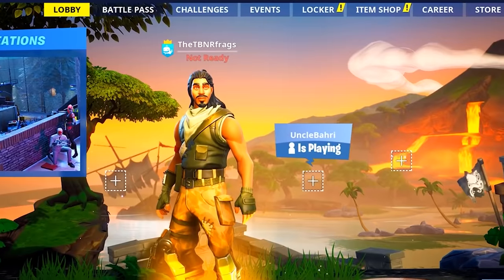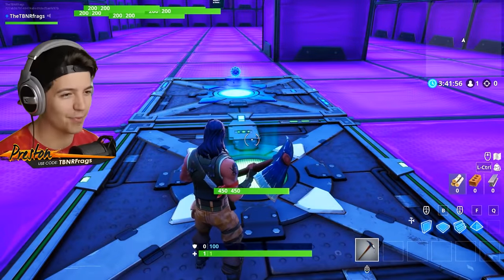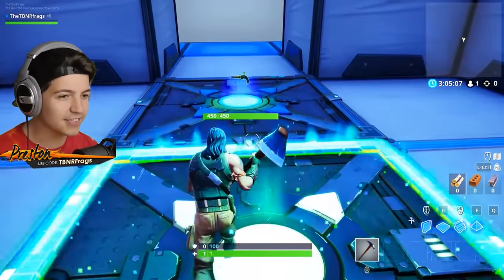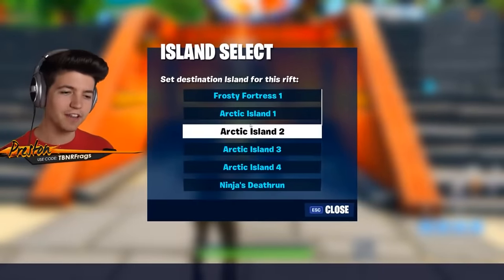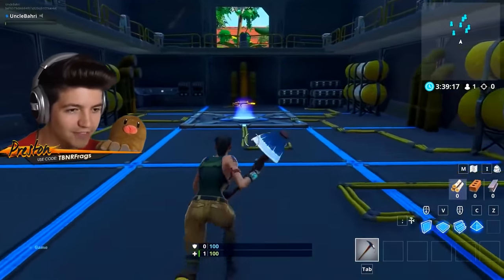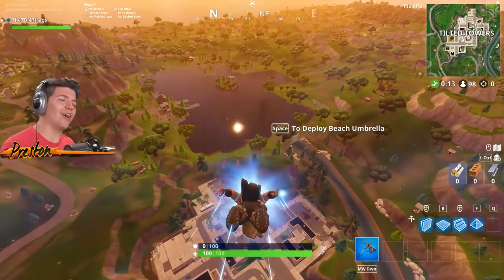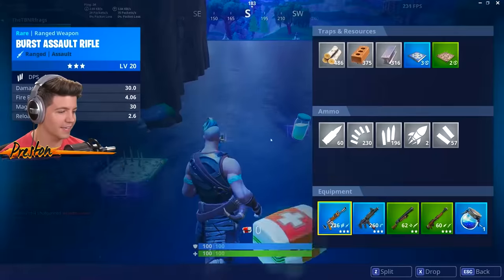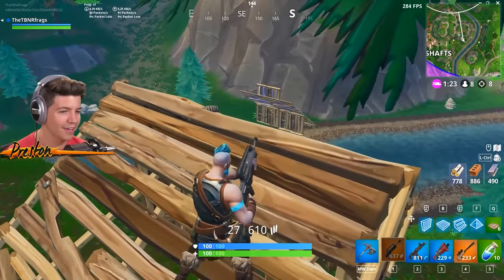So My Fortnite Account Got Hacked...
So My Fortnite Account Got Hacked... with TBNRfrags 👊